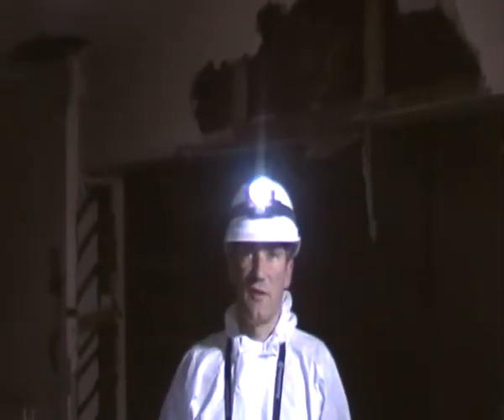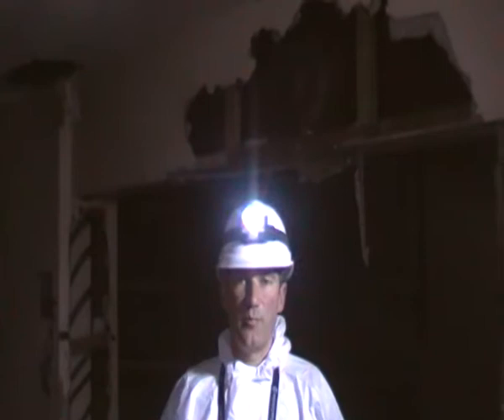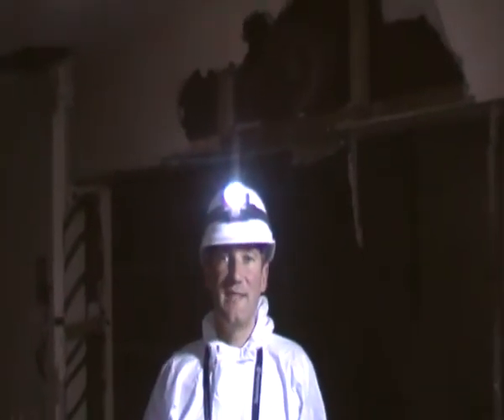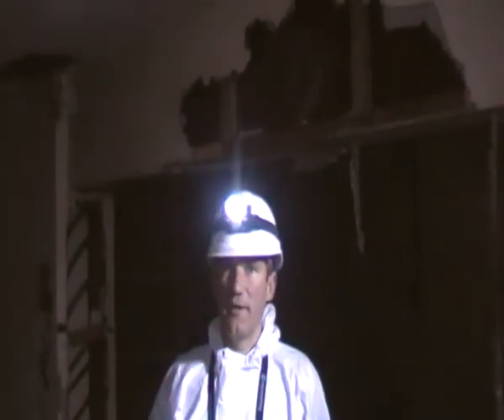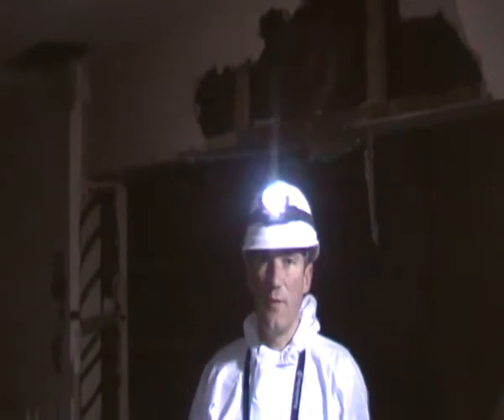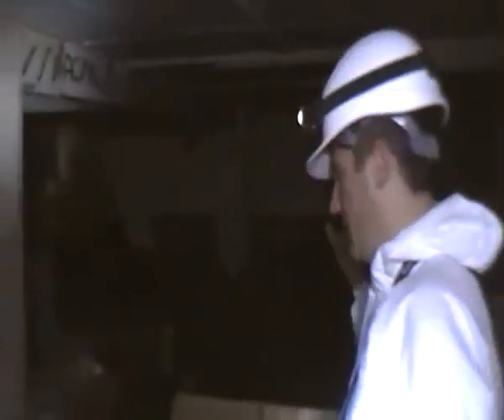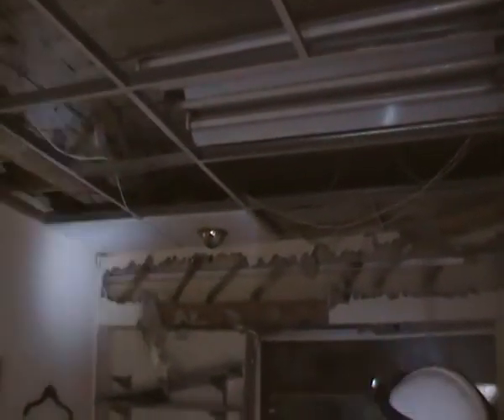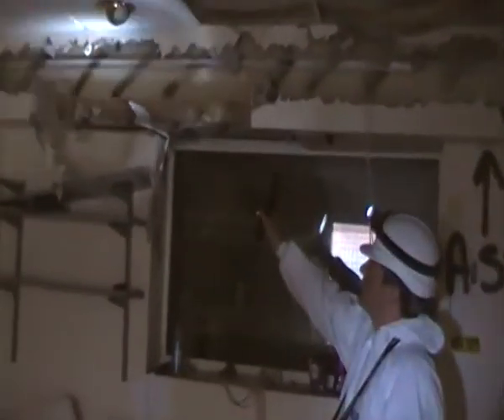Concealed Asbestos FireInsulation Bootlewarehouse Asbestos Removal June2012 STORM Consultancy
Jonathan Cunningham MBE from STORM Consultancy leads a team of asbestos surveyors conducting a type 3 demolition refurbishment asbestos survey in a disused print warehouse in Bootle, Merseyside, UK. Jonathan illustrates how the asbestos insulation board has been concealed within the plasterboard pillars.  Much of the old steelwork building frames have been protected with asbestos. The site has been considerably refurbished over the years.  Asbestos was discovered concealed in the beam work, thermoplastic tiling throughout (Mainly ground floor), white asbestos cement roofing, gutters and down piping, electrical cupboards (flash/fuse insulation) and in some of the WCs (insulation boarding).  This site was particularly hazardous and required the use of a pre-demolition team to make the site safe then open up all the frame beams, walls and ceilings.  The comprehensive survey took 3 days in total to expose all the hidden asbestos. This film shows the considerable hidden hazards that demolition teams face should they not commission an asbestos survey. Dont leave it to chance!  Should you require any assistance with asbestos then contact STORM Consultancy 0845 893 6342 or . STORM provide FREE advice regarding health and safety and asbestos